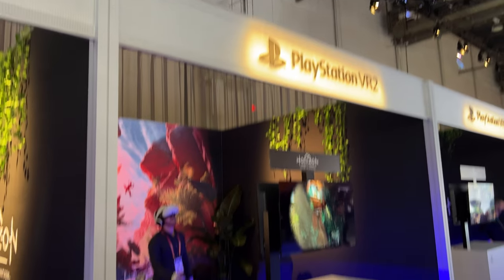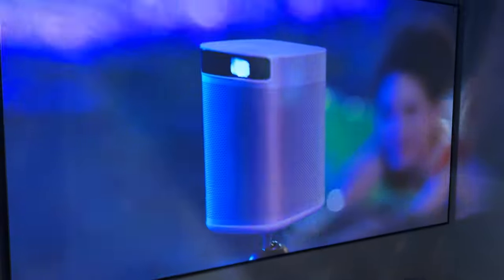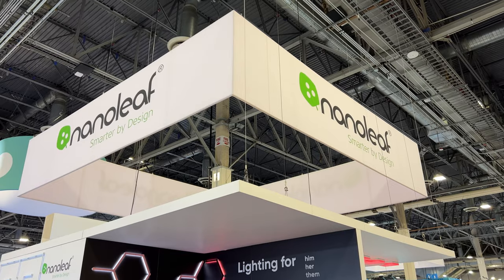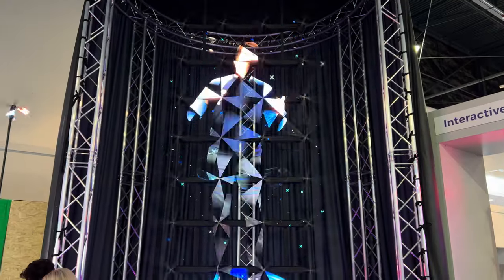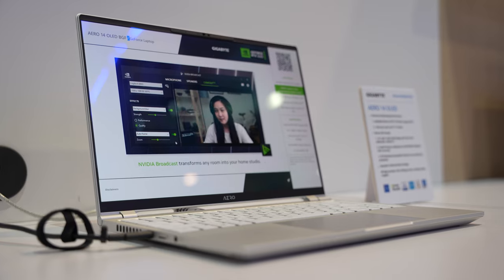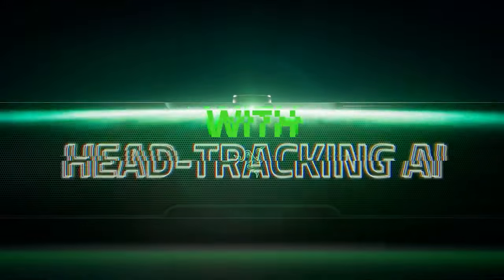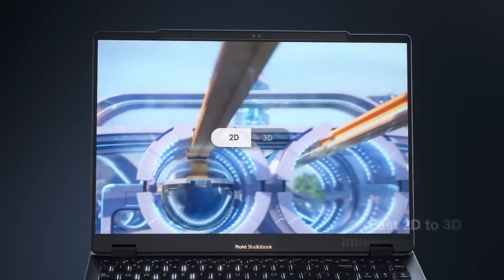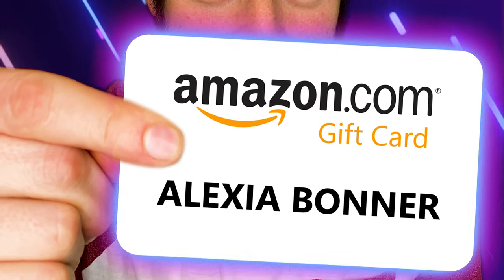Top 15 Coolest Tech I Saw at CES 2023 - #1 Will Shock You!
In this video, we're going to take a look at the Top 15 Coolest Tech that I Saw at CES 2023!
If you're looking for the coolest tech gadgets on the market, then you're in for a treat! In this video, we're going to take a look at some of the coolest gadgets and technology that was showcased at CES 2023. From virtual reality to artificial intelligence to ground-breaking new cars, this is a video you don't want to miss. So saddle up, it's time to go tech shopping!

PSVR2 Now Available for PREORDER!

00.0 Intro
0:42 CUBE GPS
1:06 The XGIMI Ultra Short Throw Laser Projector
1:21 Cooler Master CMODX Gaming PC Designs
1:34 Cooler Master Next Gen Gaming PC Chairs
1:59 iCoin Cold Storage Crytpo Wallet
2:18 The latest products from Nanoleaf
2:34 NEXT Gen VR Headsets
3:23 HYPRVSN
3:50 Xorbis SketcherX Robot
4:05 ASUSs Zenbook 17 Fold OLED
4:18 NEXT Gen Gaming PCs
5:11 Razer Kiyo Pro Ultra 4K Webcam
5:35 Razer Leviathan V2 Pro Head-Tracking AI soundbar
6:24 Lightyear Solar Powered Car
6:37 ASUSs new ProArt Studiobook 16 3D OLED laptop)
7:30 Support the Channel!
7:51 GIVEAWAY!